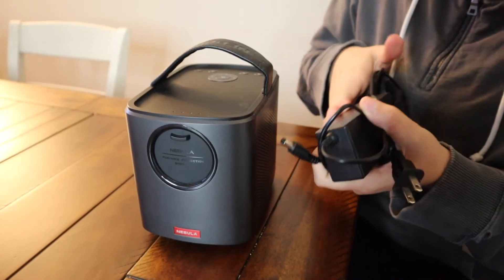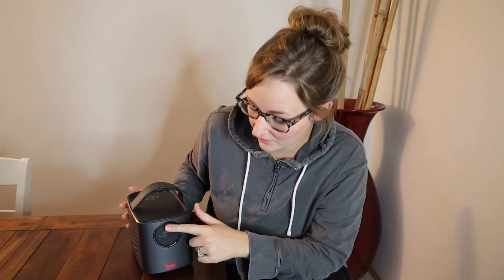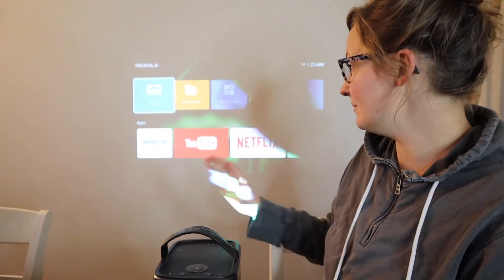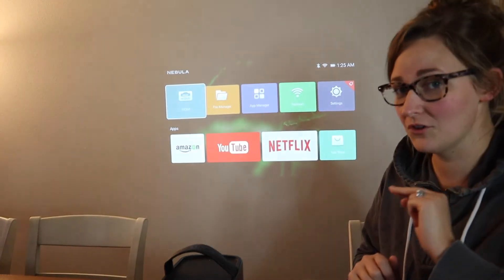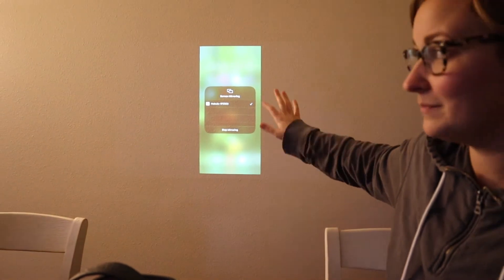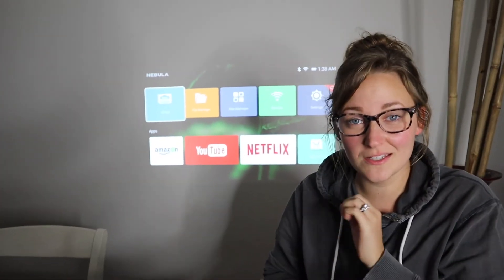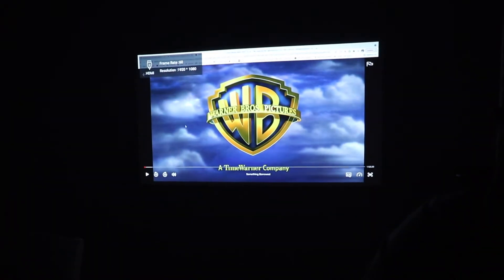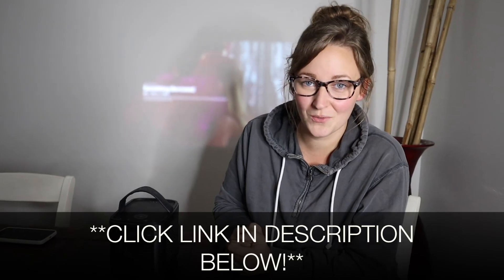Nebula Mars II Pro Projector Review | Anker Nebula Projector for Movies Gaming Home Entertainment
Anker Nebula Mars II Pro

👇Try Amazon Prime for 30 Days FREE!👇

Brighter is Better: DLP IntelliBright technology projects a radiant 500-ANSI-lumen image at razor-sharp 720p for breathtaking video clarity.(Recommended for use in dimmer environments.)
Cinematic Sound: Dual 10W audio drivers work together to deliver sensational sound and deep, resonant bass for a truly immersive outdoor projector movie experience.
Expand Your Entertainment: Plug and play your favorite HDMI and USB 2.0 devices, including laptops, PlayStation 4, Xbox One, Nintendo Switch, and more.
All Your Favorites: Watch YouTube, Netflix, and more with Android 7.1 for hours of awesome content on your portable projector.
NOTE: Copyrighted content from Hulu, Netflix, and similar services CANNOT be mirrored or screencast. Download and use the apps directly through Mars to view copyrighted content from these providers. Chromecast is not supported. For peak performance, please update to the latest firmware.